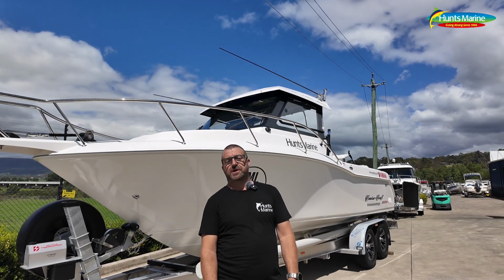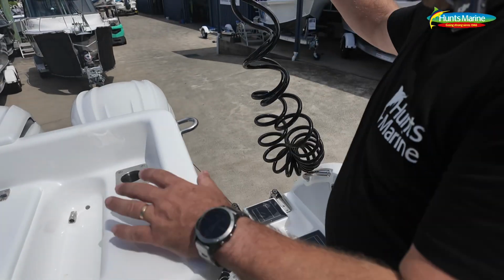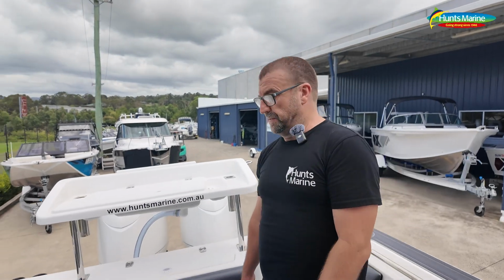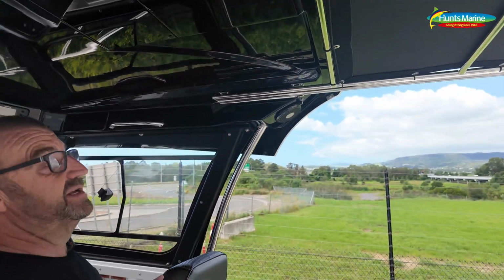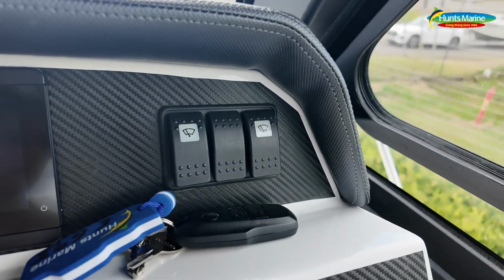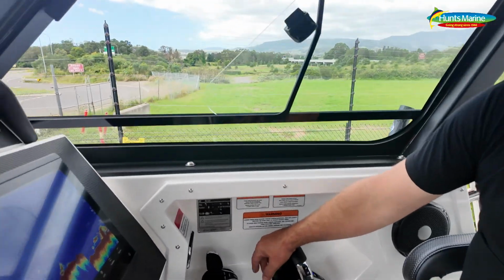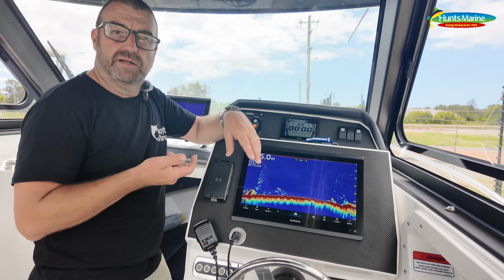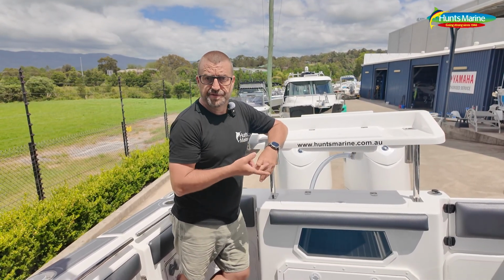Cruise Craft E695HT, twin F150’s!